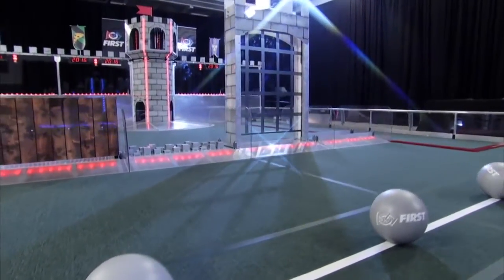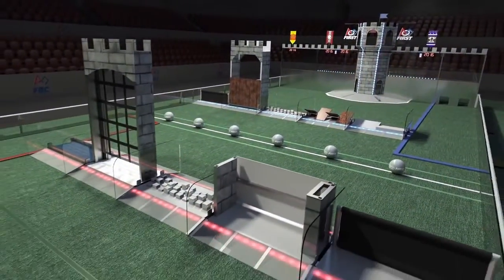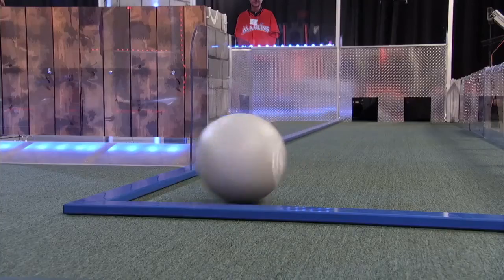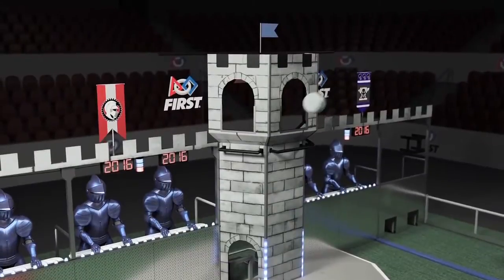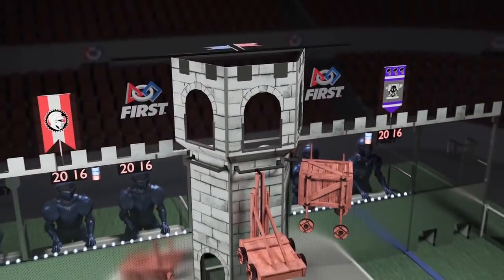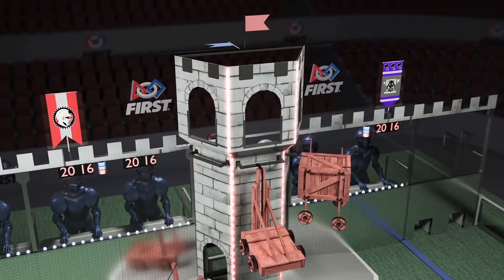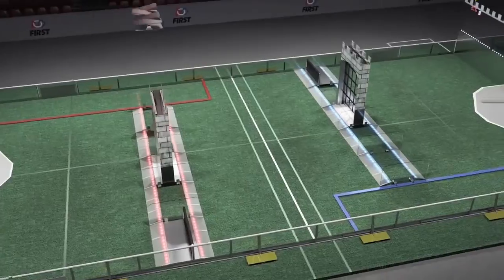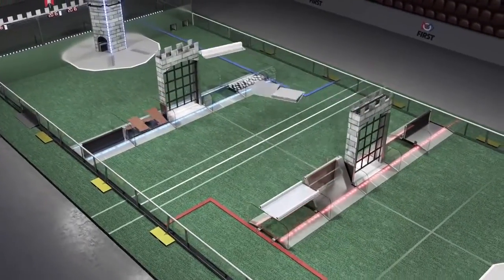2016 Indiana FIRST STRONGHOLD Team Reactions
FIRST Robotics Competition (FRC) game for 2016 has been released! FIRST STRONGHOLD is the name. Medieval warfare is the game. After seeing the game for the first time, spectators from the 2016 Kickoff at Southport High School shared their initial thoughts and ideas about this year's game.

Here's a link to the official reveal with the full animation.